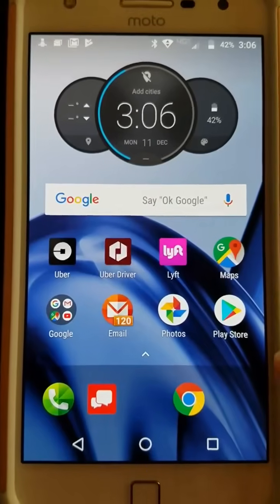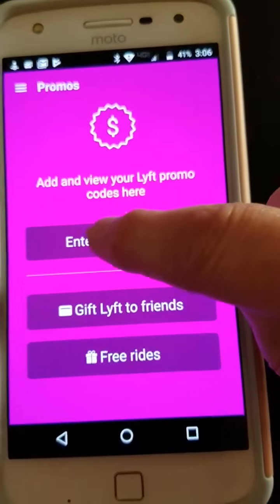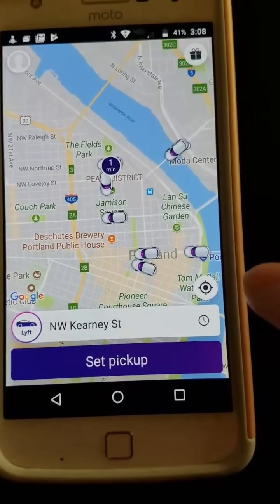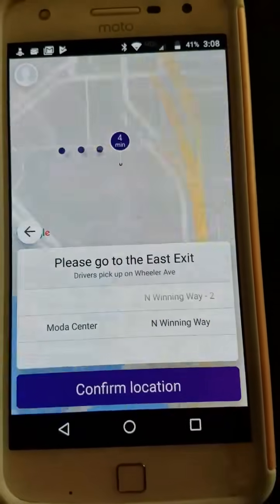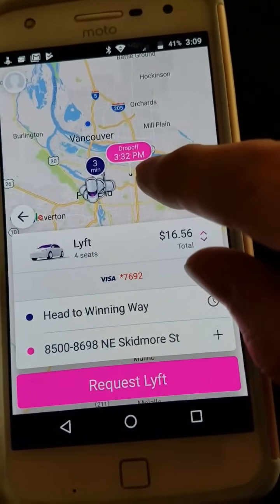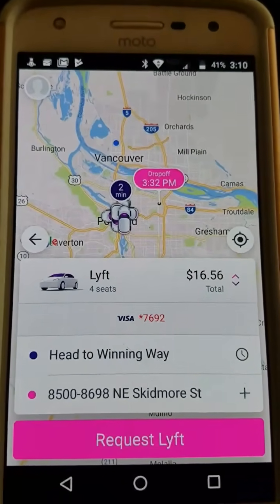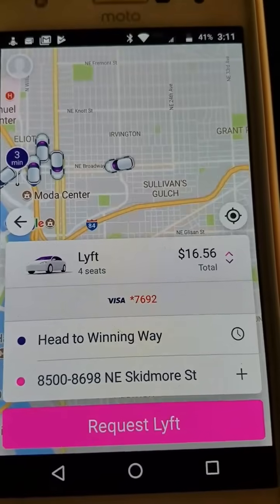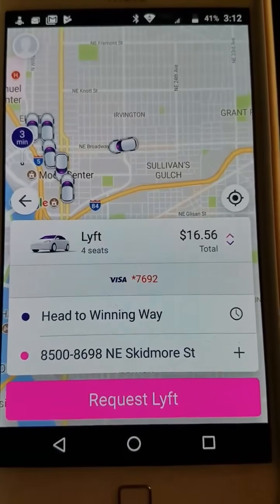Lyft Passenger App-How to Use the Lyft App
How to use the Lyft passenger App. GREAT video showing 1st-time Lyft riders how to download and use the Lyft passenger app. Learn how to use Lyft like a Boss!

You'll learn:

Download the Lyft app.
Choose the type of car
   (4 seats, 6 seats or Premier)
Calculate the fare
Set pickup location
Set drop off location
Get your driver's specifics
    (Name, Car, License Plate#, Star Rating)
Watch as your car makes it way towards you.
Rate your driver at the end of the ride.
  (Your driver will also rate you)

How to download the Lyft app
How to use the Lyft app
How to order a Lyft
How to request a Lyft
How to use the Lyft passenger app
How to pay for Lyft
Lyft Instructions
Order a Lyft
Using Lyft for the first time